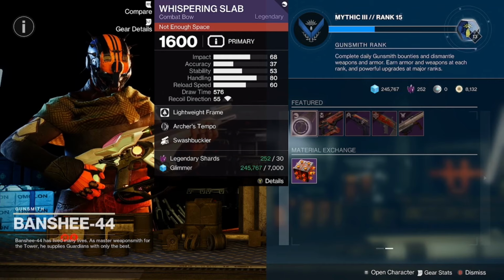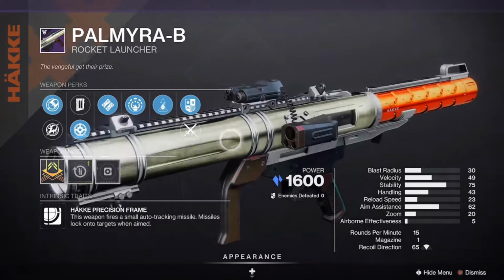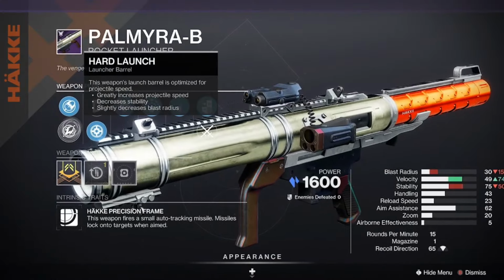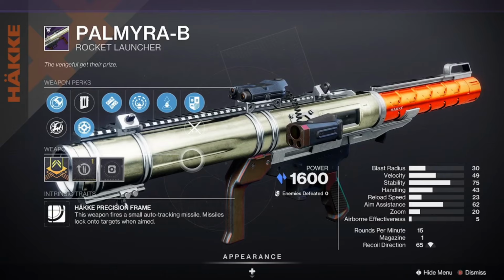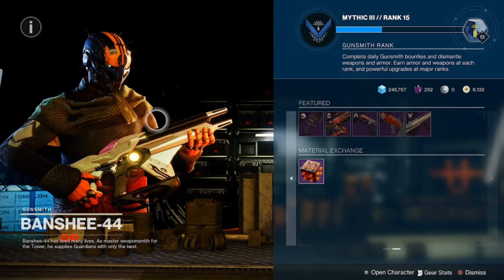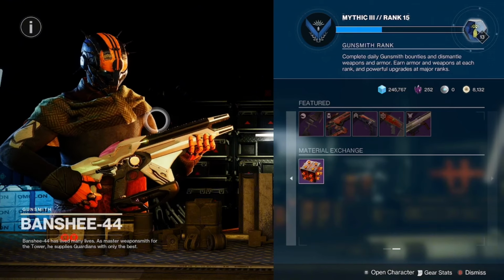GRAB THIS BOW FROM BANSHEE-44 BEFORE IT IS GONE! 02.14.24 | DESTINY 2: SEASON OF THE WISH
Bungie and Humble Bundle teamed up to release the Destiny 2 The Story So Far bundle. For $40

🎥🎮CATCH ME 🔴LIVE!

Stream Schedule: Tuesdays and Thursdays at 8p Central Time